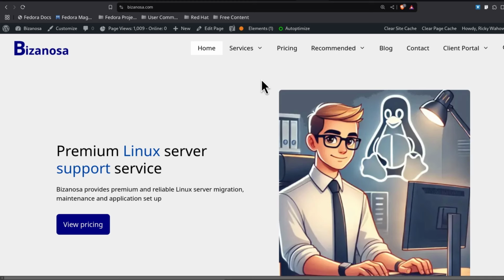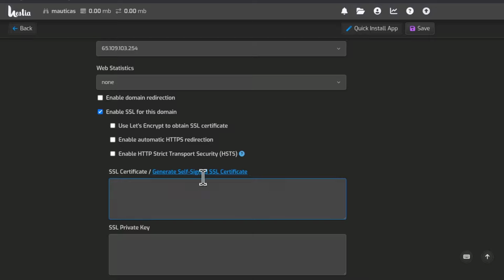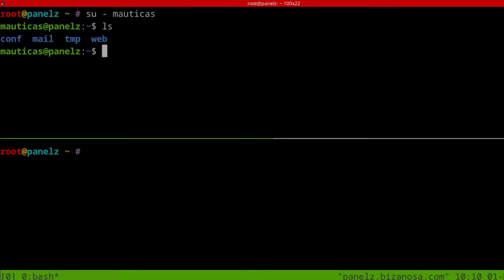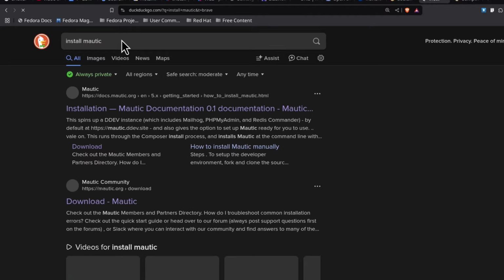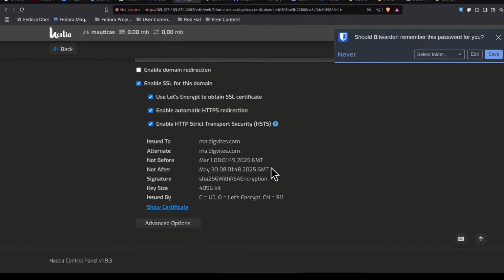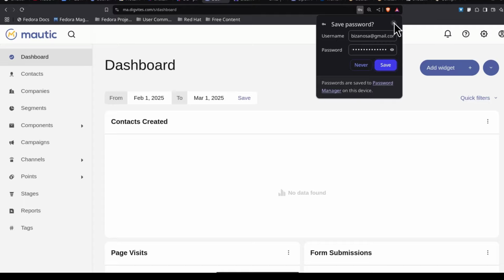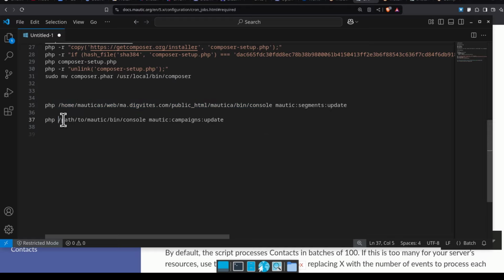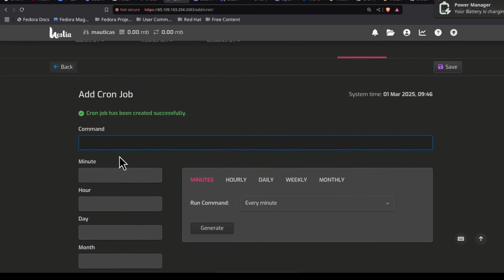How to install Mautic 5 and above| Composer NPM| HestiaCP | Cron set up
Install Mautic via Composer HestiaCP | Install Mautic 5 | Cron set up
This is the recommended way to install mautic 5 .

00:00 Introduction
00:56 Preparations | Create user | Create web | DNS | Issue SSL
02:40 Add domain and DNS on Cloudflare and Issue SSL
07:55 SSH into server
09:03 Install Tmux and s[lit screen
09:43 Switch to the other user and cd into public html directory
11:13 Install PHP composer and npm
14:33  Composer install Mautic
20:32 Install Mautic on the web domain and create db
21:37 Create DB in HestiaCP and install Mautic
24:39 Add Mautic cron - Mautic 5

HOSTING LINKS

VPS/CLOUD SERVERS

Please consider  supporting my channel:
Order services: